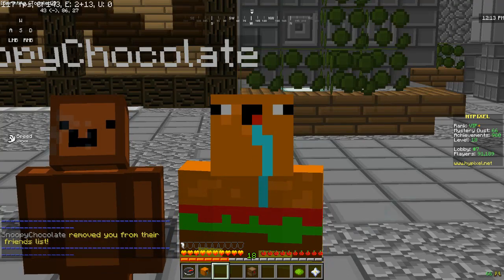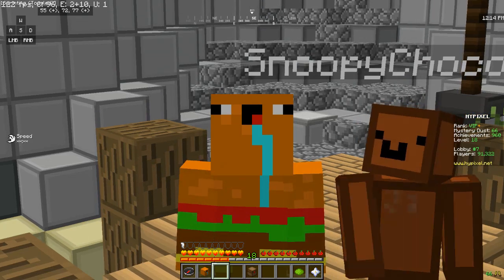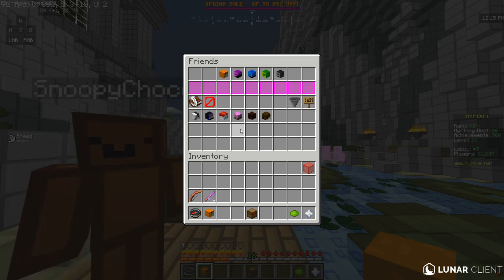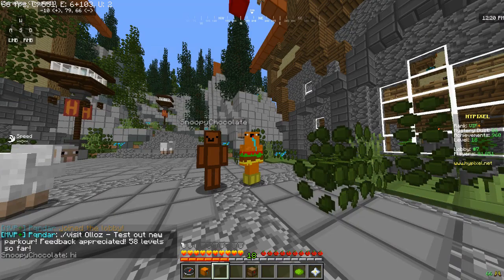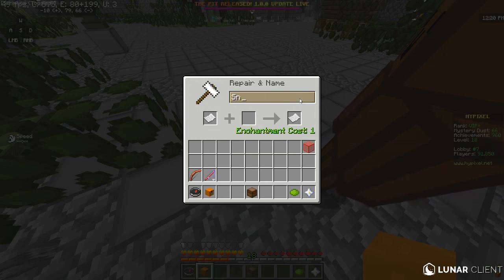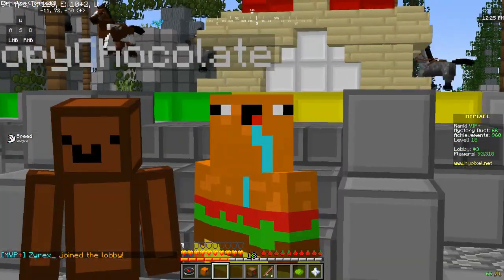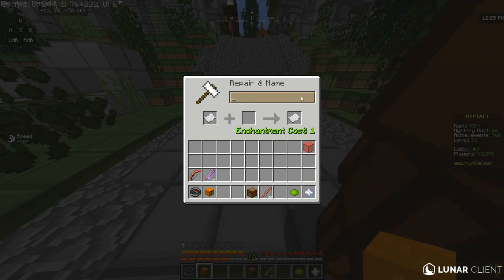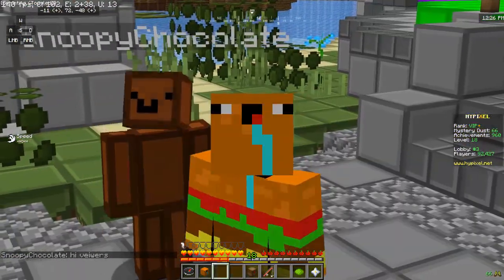HOW TO CREATE A PARTY, ADD A FRIEND AND INVITE PLAYERS TO YOUR PARTY |SECOND VIDEO